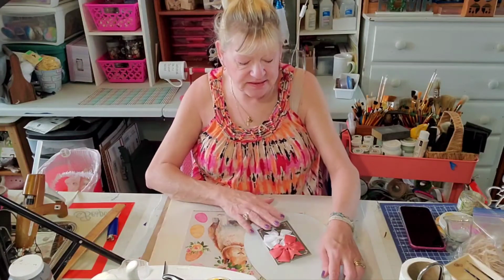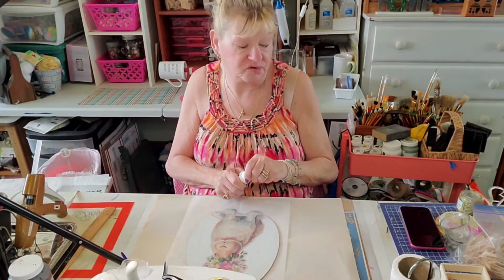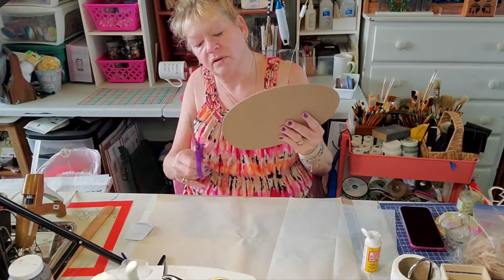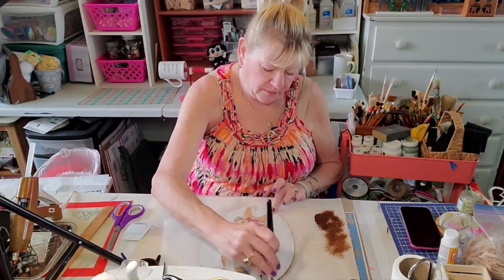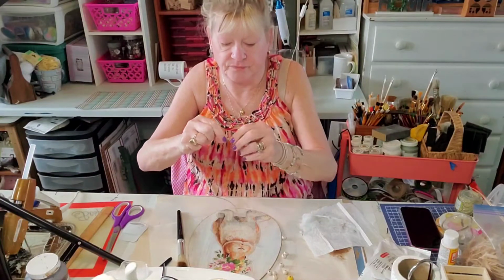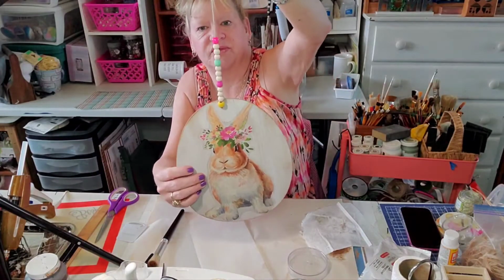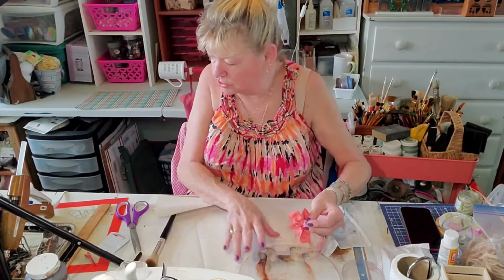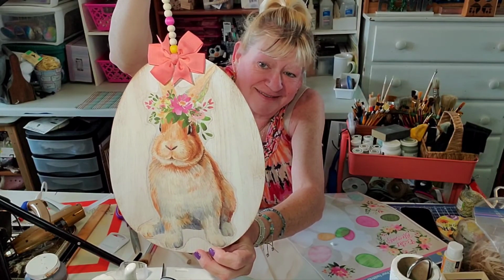Time to craft!